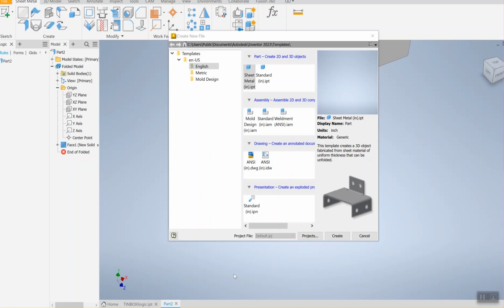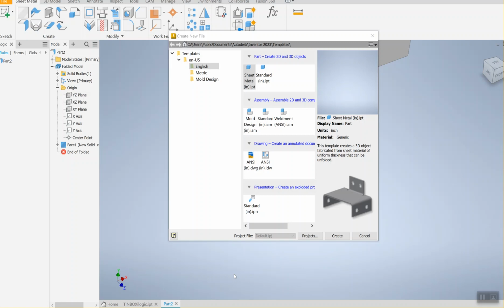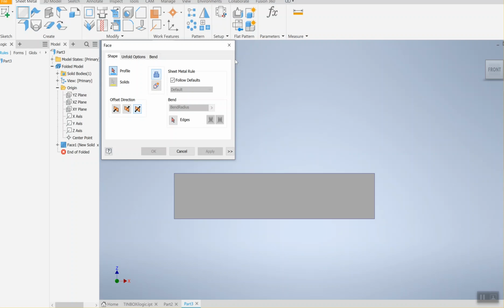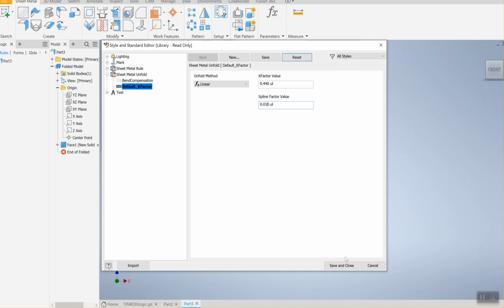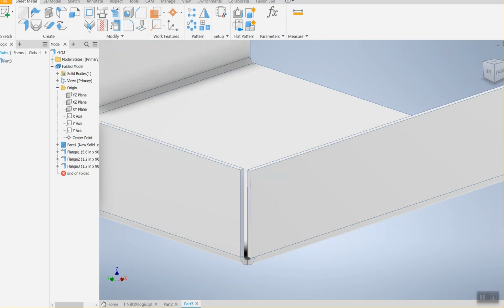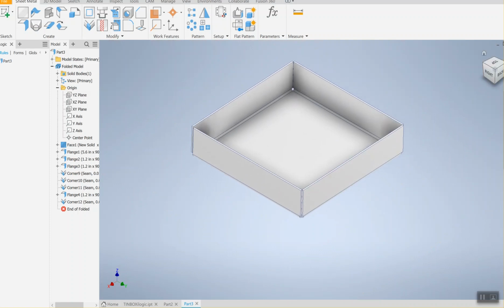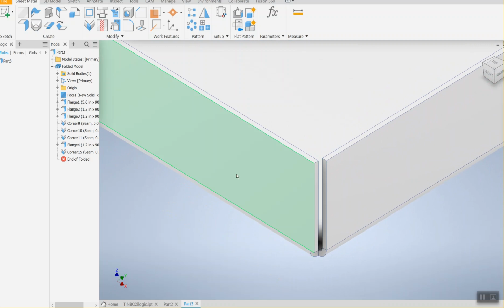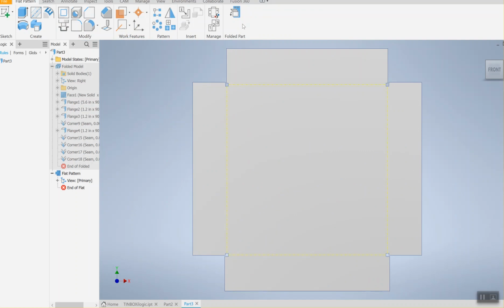INVENTOR TUTORIALMAXIMUMVOLUMESHEETMETALCONTAINERBYEGE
INVENTORTUTORIALMAXIMUMVOLUMESHEETMETALCONTAINERBYEGE